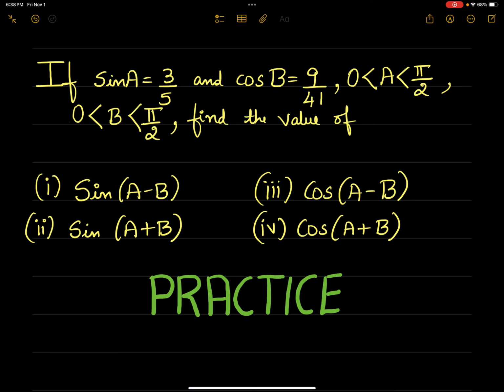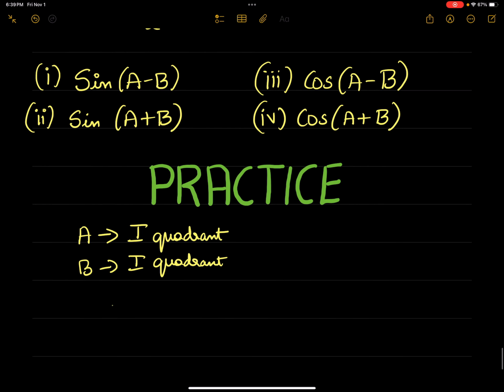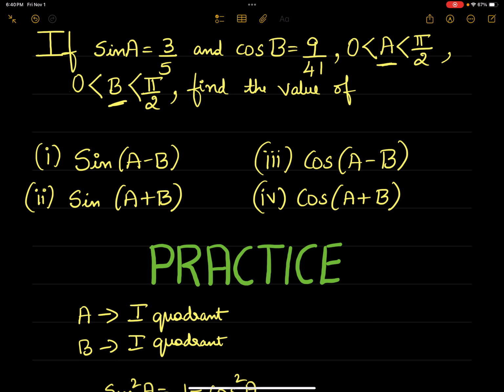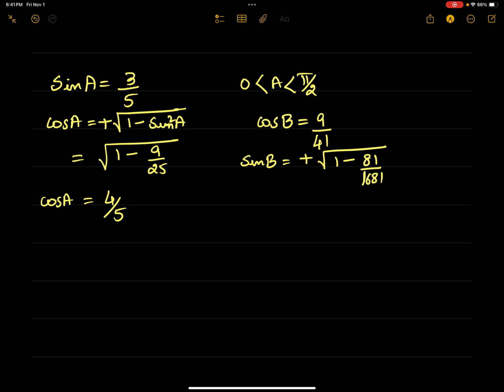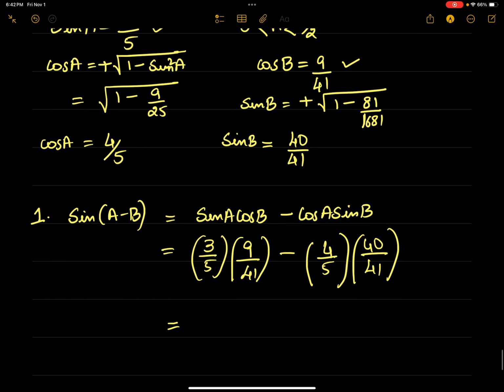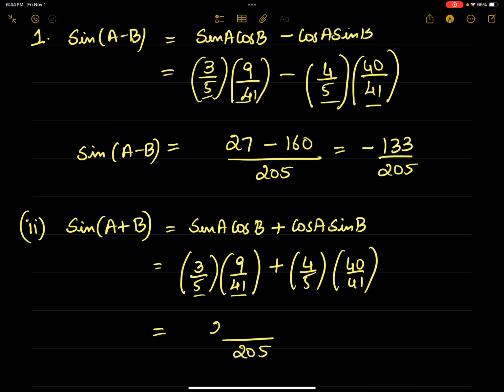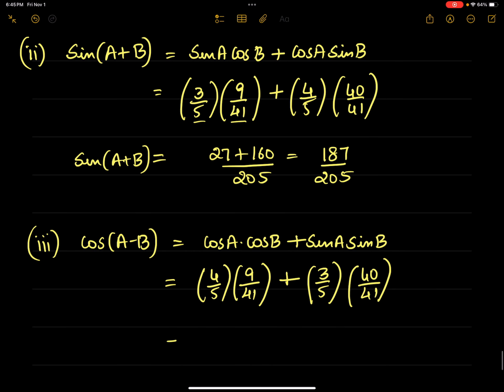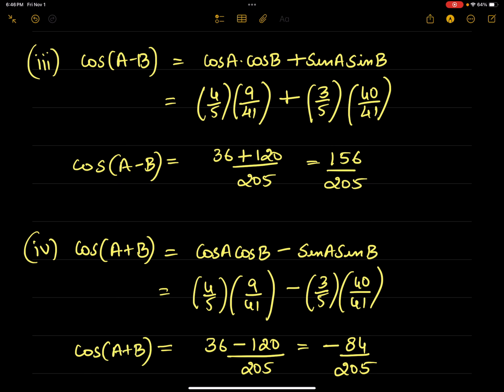6. Application of Sum and Difference Formulas of Trigonometric Functions Sine, Cosine and Tangent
In this and next few videos, we will learn how to apply formula of Sum and Difference of Trigonometric Functions Sine, Cosine and Tangent.

1. Cos(A+B) = CosA.CosB - SinA.SinB
2. Cos(A-B) = CosA.CosB + SinA.SinB
3. Sin(A+B) = SinA.CosB + CosA.SinB
4. Sin(A-B) = SinA.CosB - CosA.SinB
5. tan(A+B) = (tanA + TanB) /(1 - tanA.tanB)
6. tan(A - B) = (tanA - tanB)/(1+ tanA.tanB)